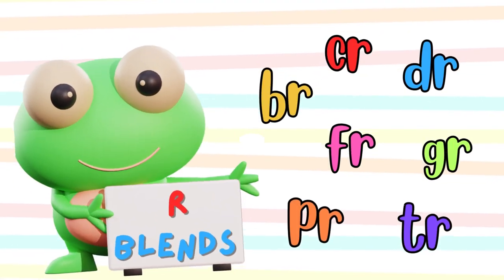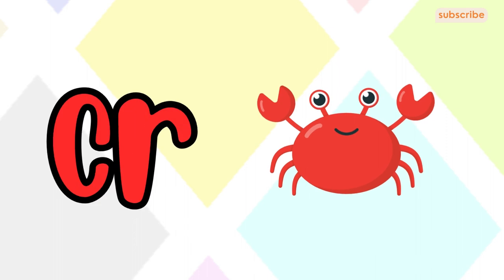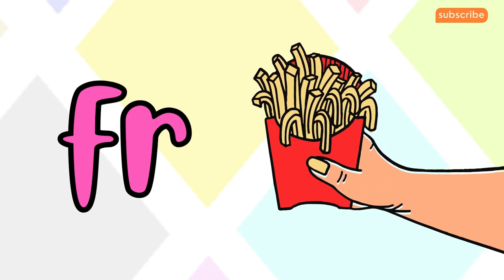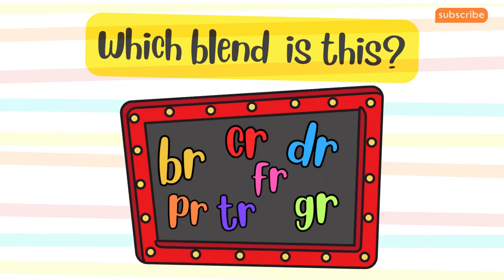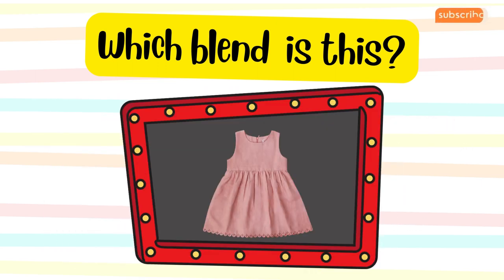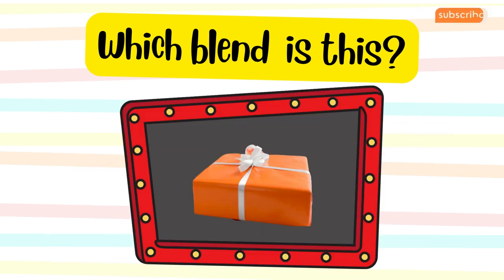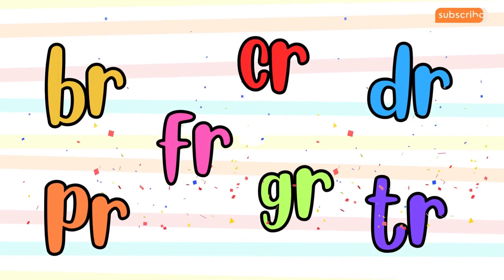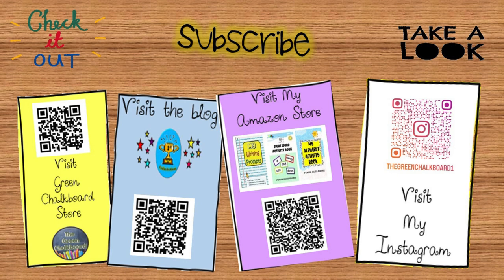Let's Learn R Blends